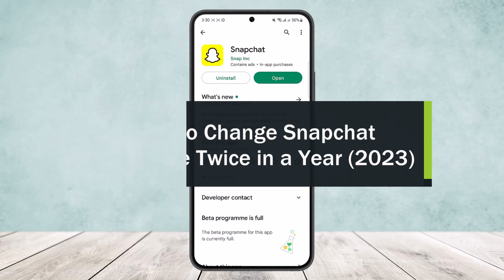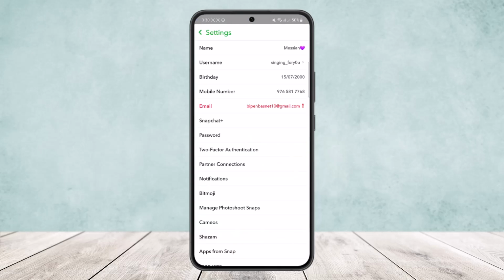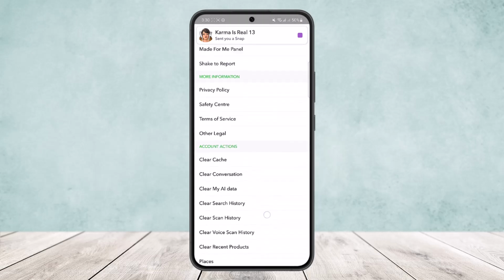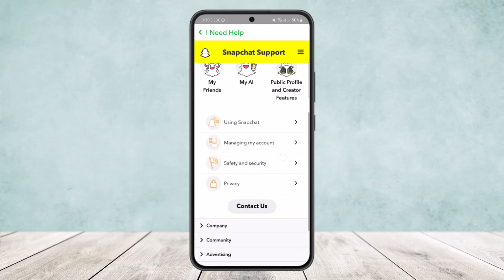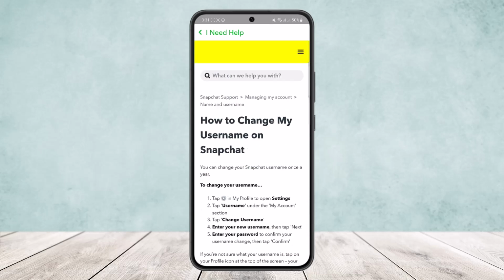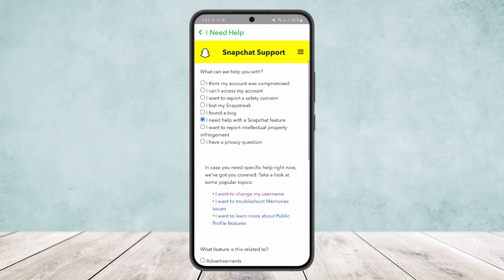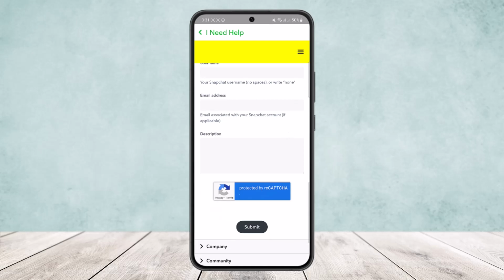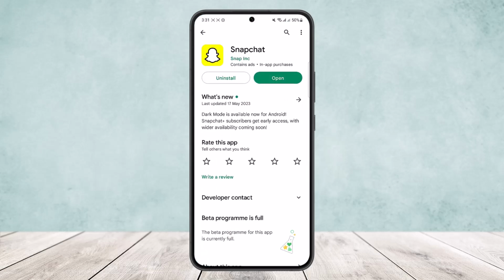How to Change Snapchat Username Twice in a Year !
In this tutorial video, I will simply show you how to change Snapchat username twice in a year. So just make sure to watch this video till the end.

~ Video Chapters:
0:00 Introduction
0:10 Change Username
0:37 Change Username Twice
1:48 Outro